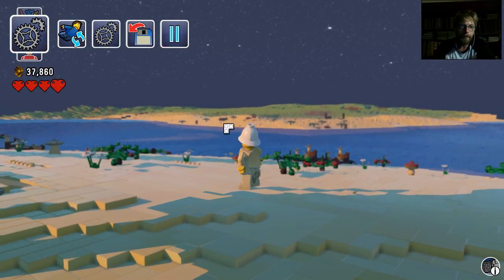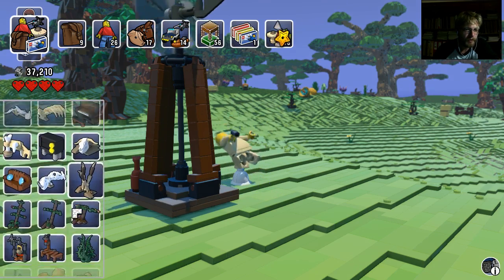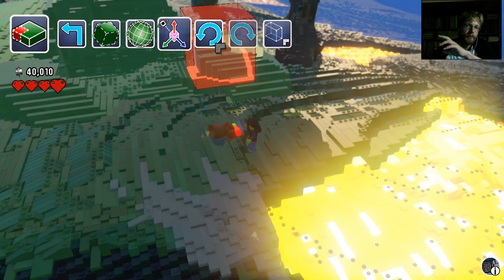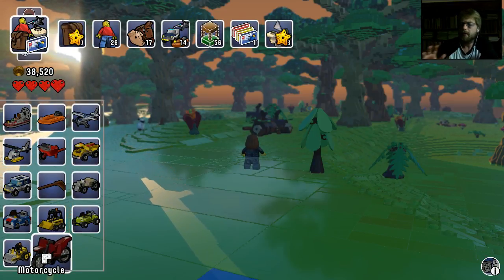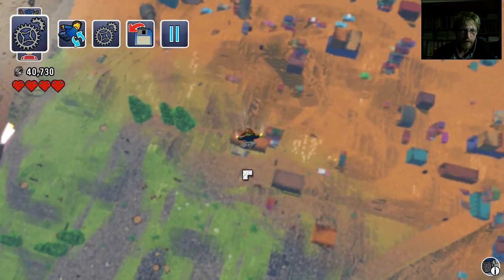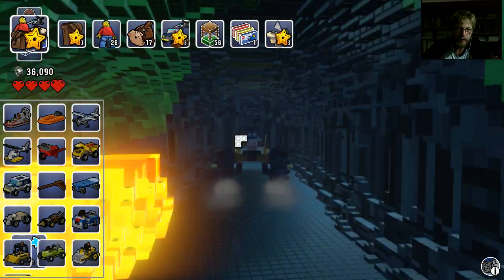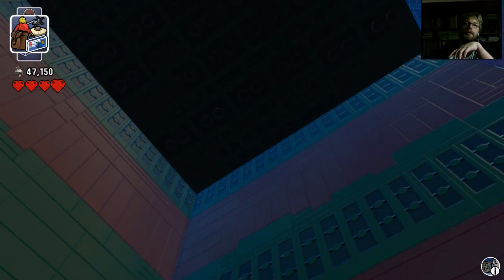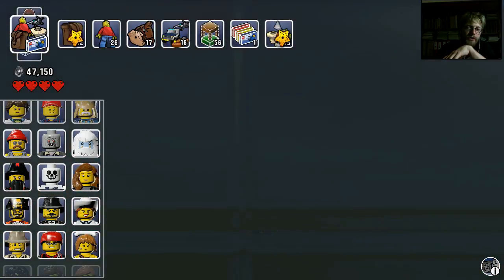[E1] LEGO Worlds | My Game Introduction | Game Basics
In this video I'm explaining a few things about the sandbox game LEGO Worlds that I'm completely crazy about.
I'm showing some of the basic game mechanics in this video, such as galactic coordinates, brick building, terrain tools, models, characters, animals and vehicles.

There is just so crazy much to say and show about LEGO worlds, that I can't possible add it as a video description - but i'll add this. A huge amount of more LEGO worlds videos are going to be coming!